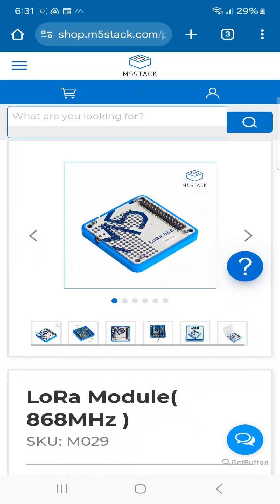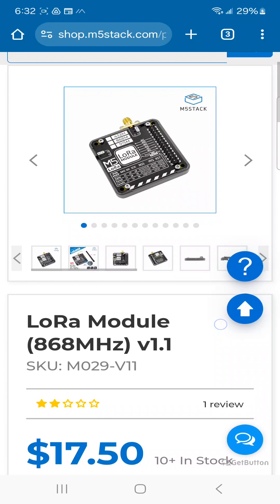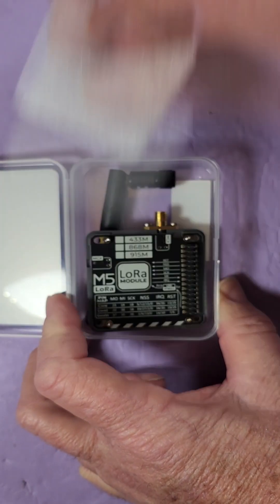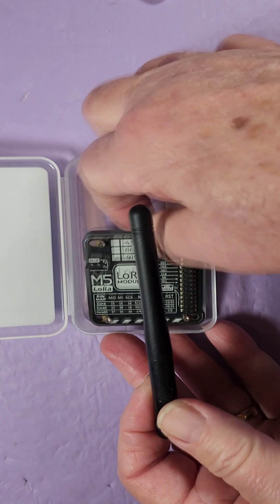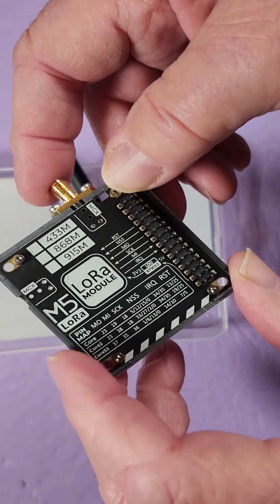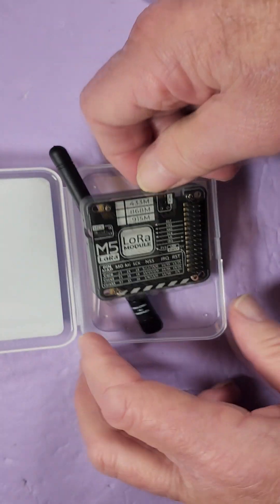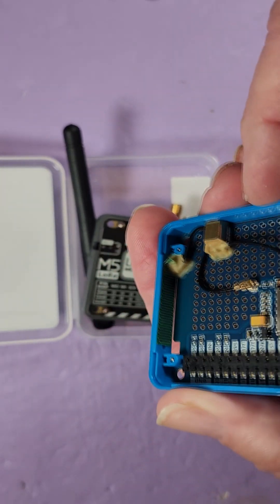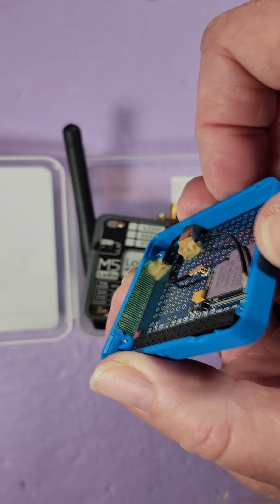M5Stack LoRa 868 V1.1 Module Unbox